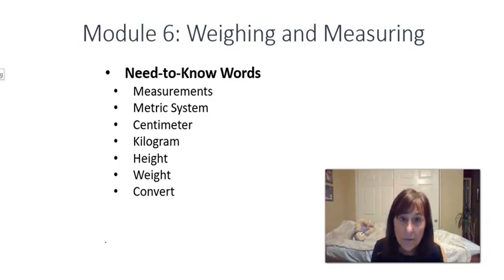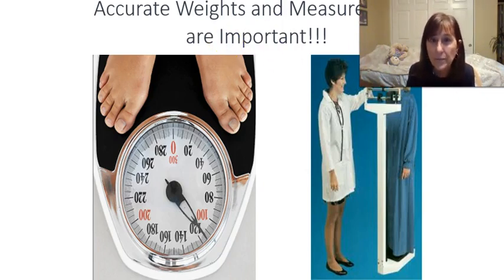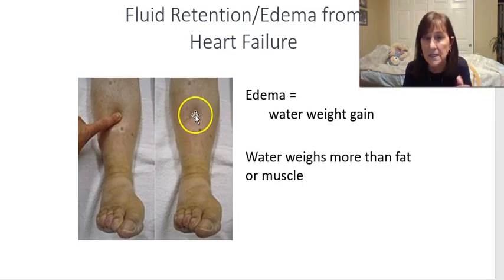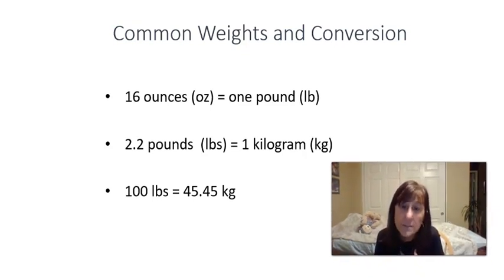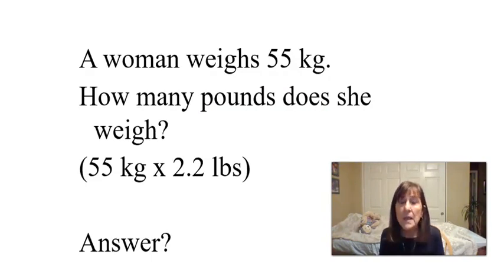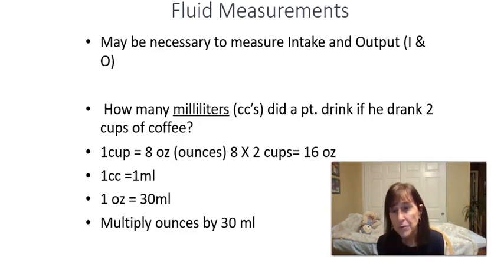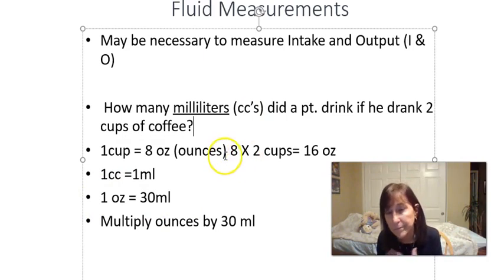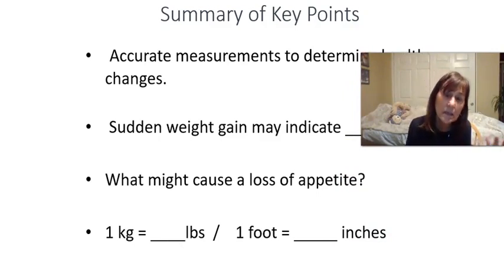Lecture Module 6 Weighing and Measuring 7 minutes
Module 6 PCA